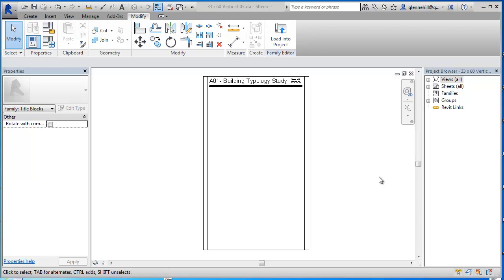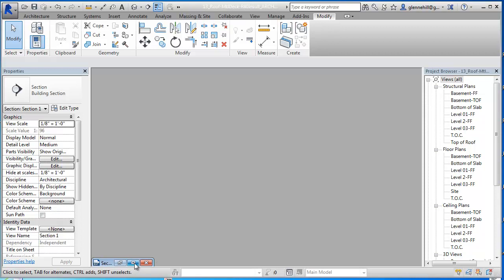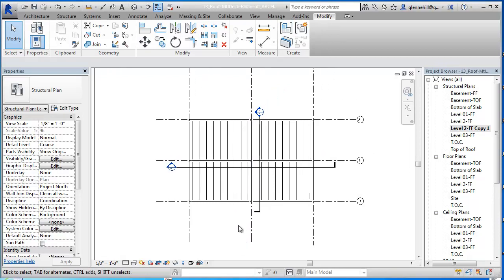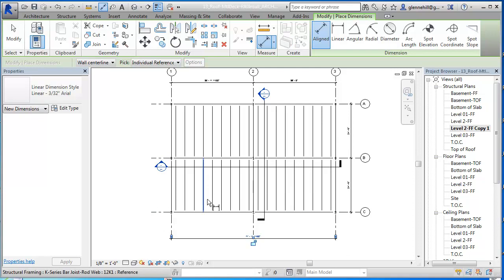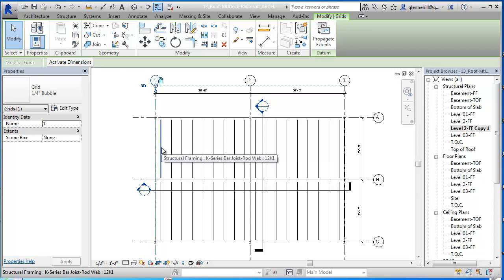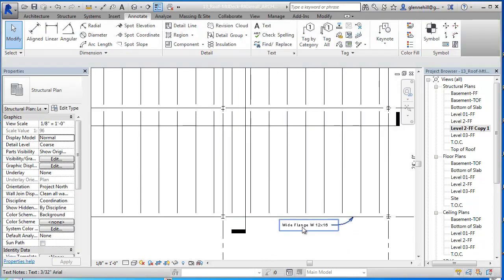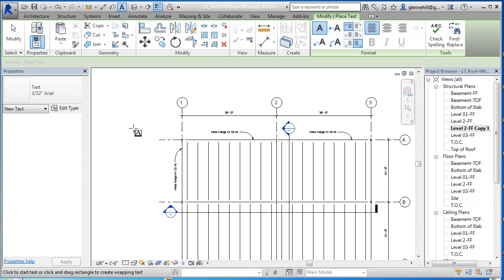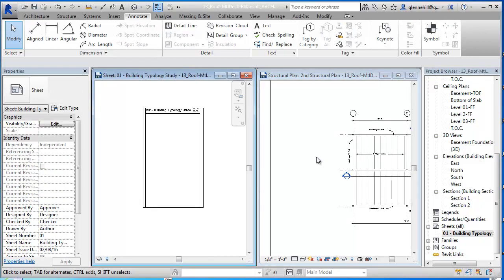15-PLAN VIEWS_Structural_Building Typology_2016